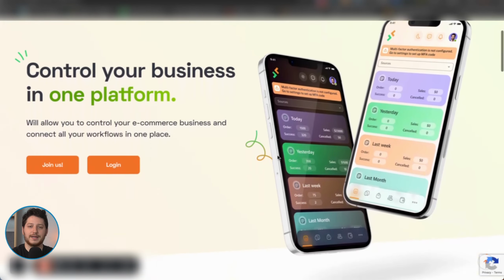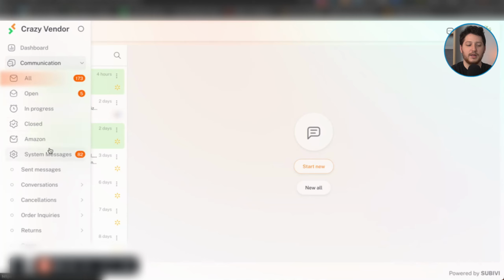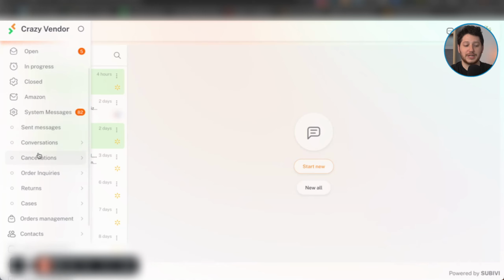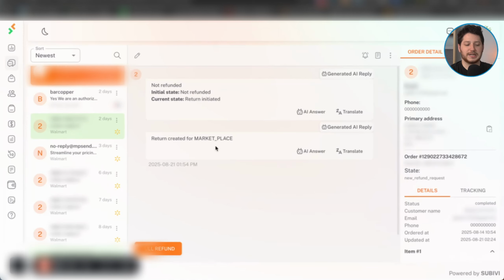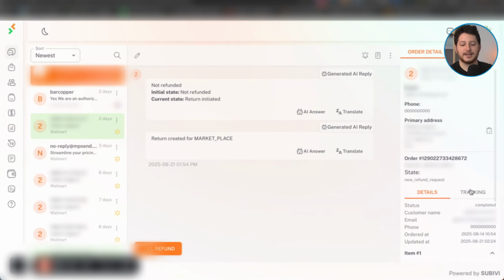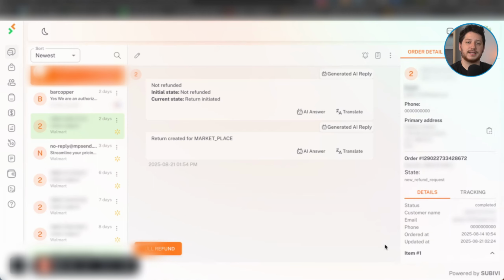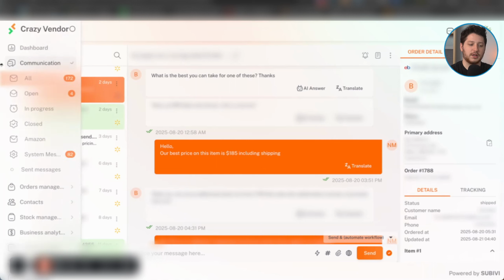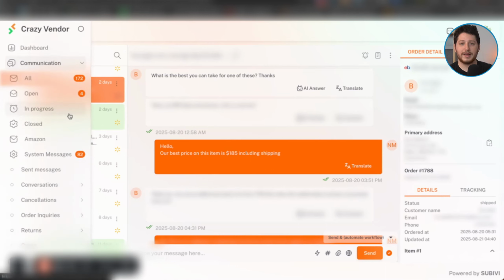Managing Messages Across Marketplaces with Crazy Vendor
Are you overwhelmed by customer messages from multiple platforms?
In this video, we’ll show you how Crazy Vendor simplifies customer communication by bringing all your marketplace messages into one place.

✅ Respond faster to customers
✅ Stay organized with one central inbox
✅ Never miss a sales opportunity again

Whether you sell on eBay, Amazon, Walmart, Etsy, or Shopify—Crazy Vendor gives you the tools to manage conversations efficiently and grow your business.
👉 Don’t waste time juggling platforms—ignite your business with Crazy Vendor!